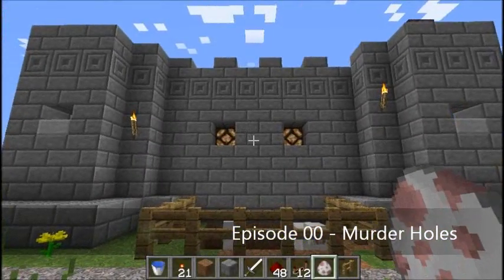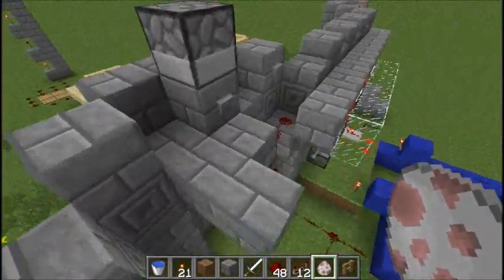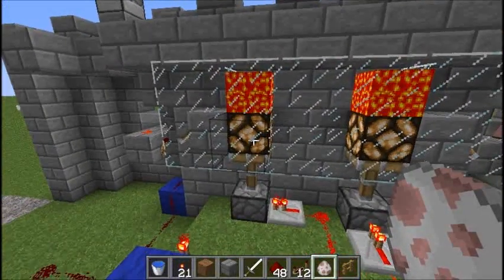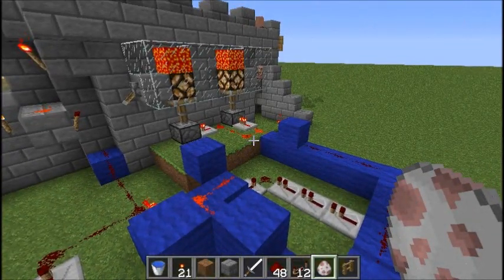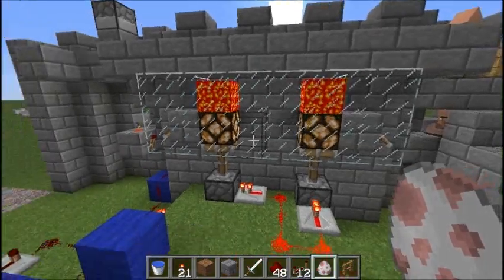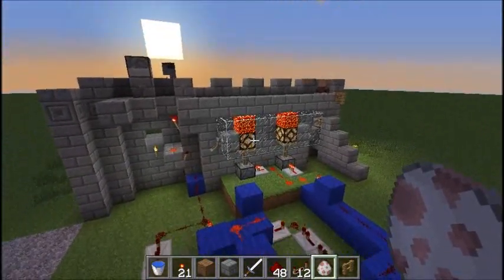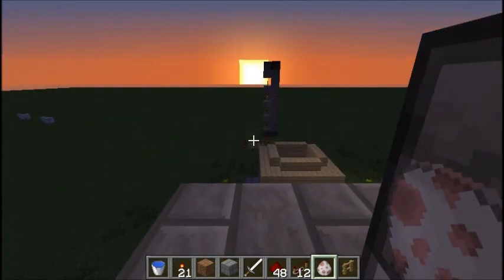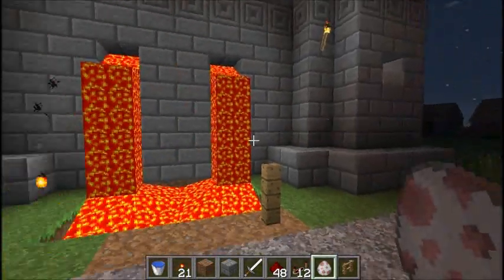zenlike Mechanisms 00 - Murder Holes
Minecraft redstone murderhole tutorial